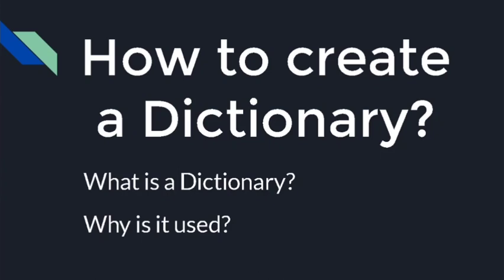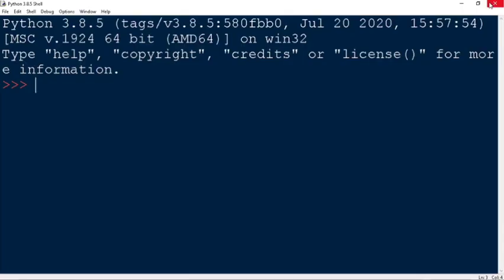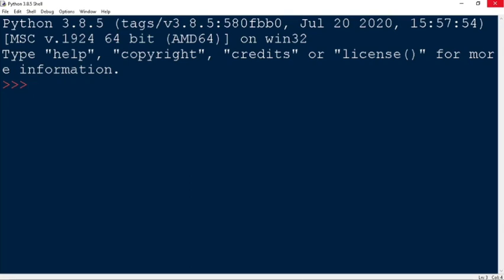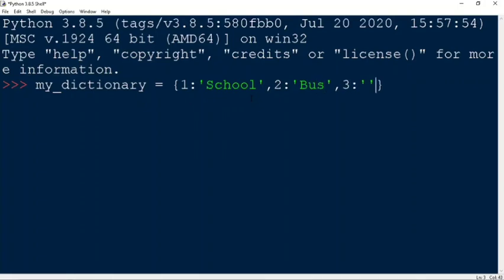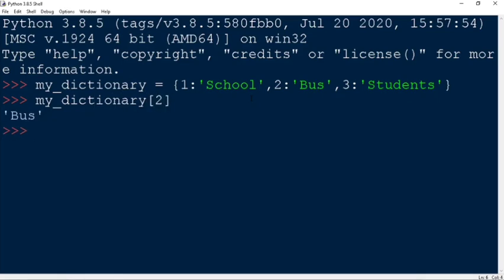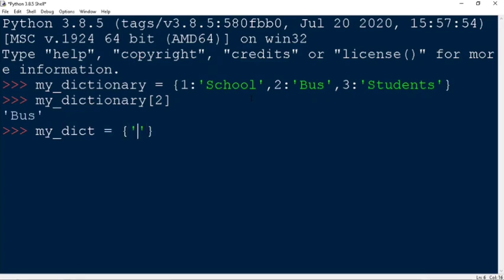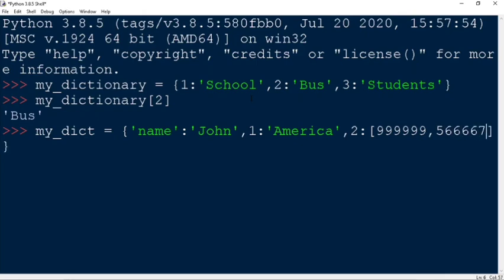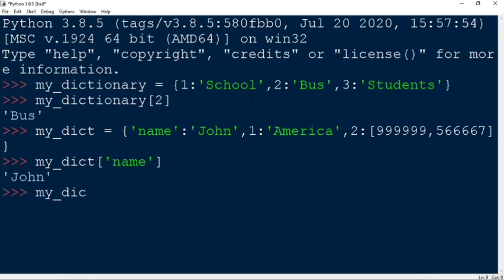How to Create a Dictionary in PYTHON!